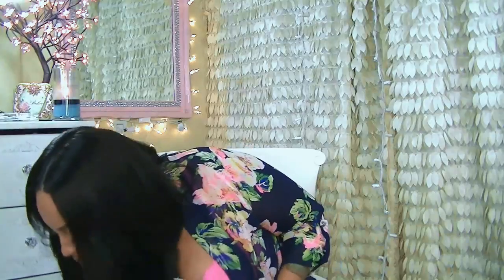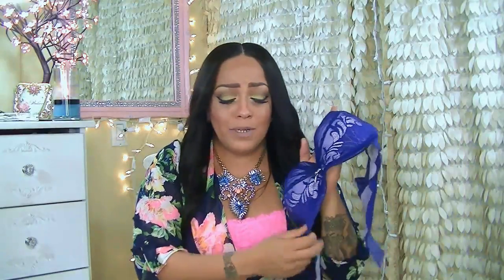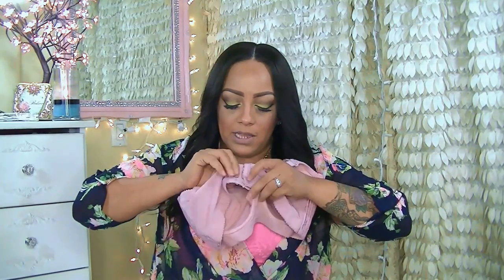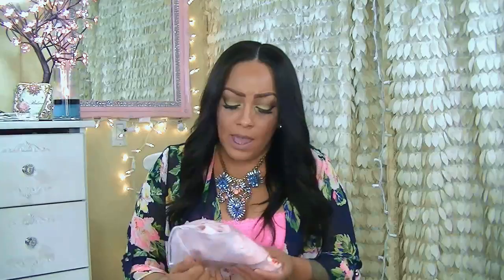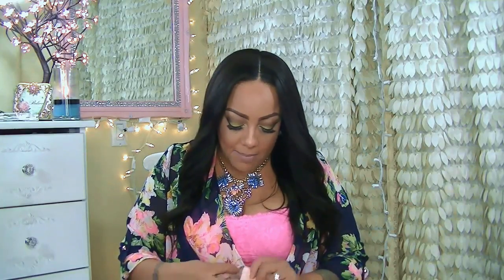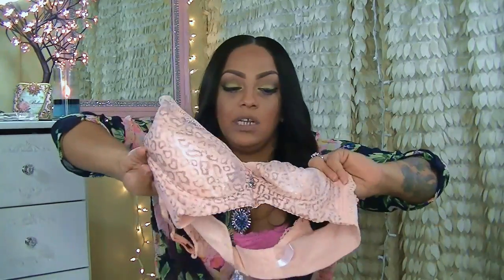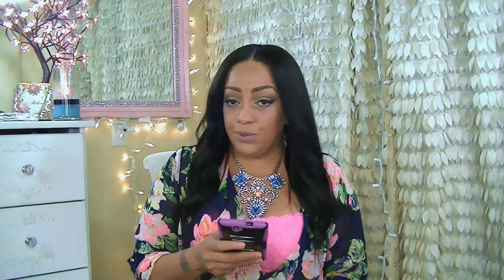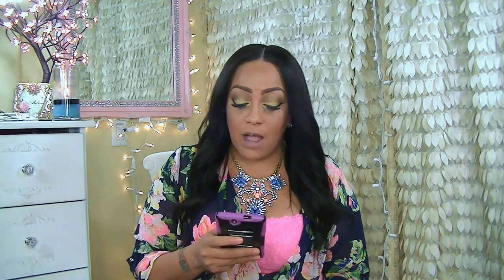Real Talk He Doesnt Want You Get Off Your ASs